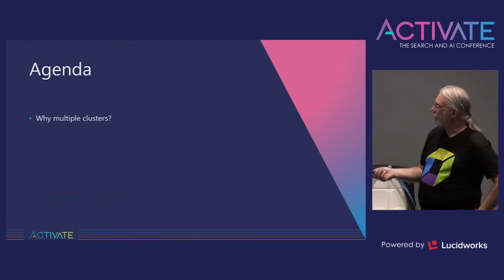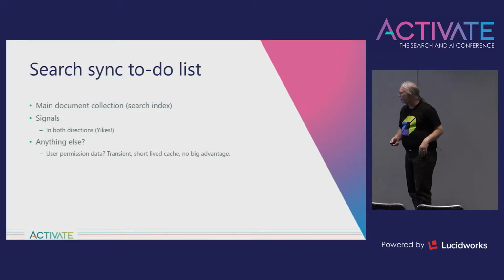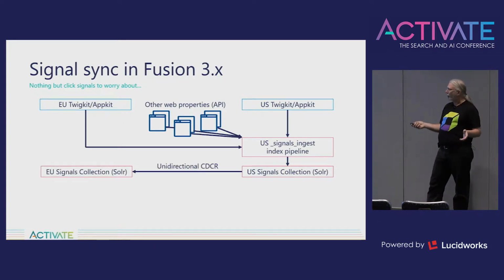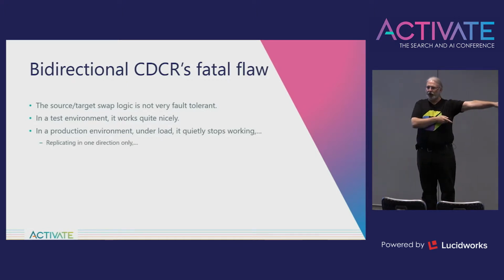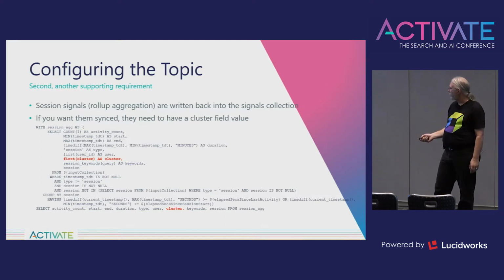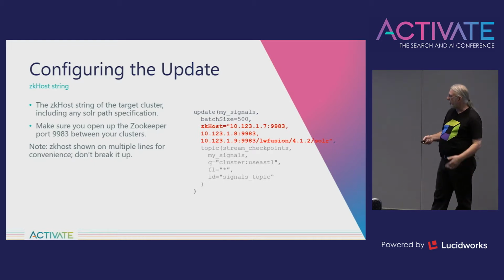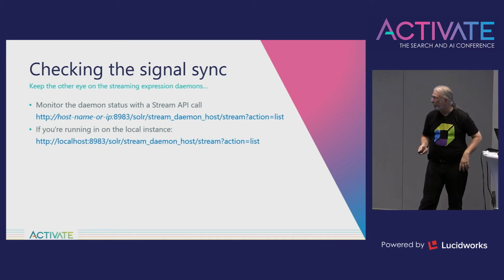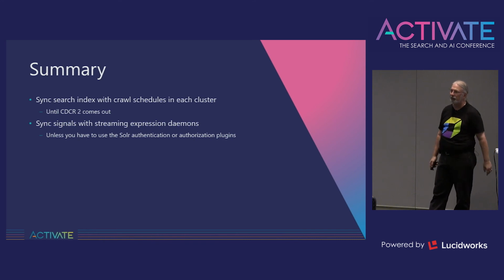Synchronizing Clusters in Fusion: CDCR and Streaming Expressions - Dynatrace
Synchronizing a search application across multiple clusters is a complex challenge and the solution evolves with our tools (Solr and Fusion AppStudio). Learn how Dynatrace's cluster synchronization strategy changed over the last two years to ensure that customers worldwide have a consistent search experience. Focus on two Solr features, CDCR, and Streaming Expressions, explaining what they do well, where they fall down, and where they need to improve. Learn how to modify your index pipelines and signal aggregations to support cluster synchronization.

Speakers:
Paul Anderson, Information Architect, Technical Product Manager, Dynatrace
Daniel Drahnak, Dynatrace